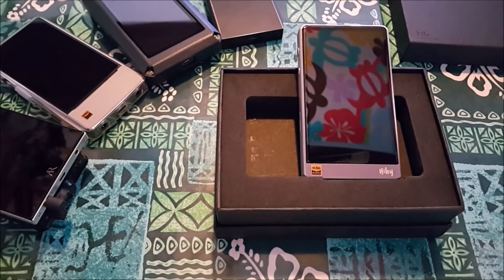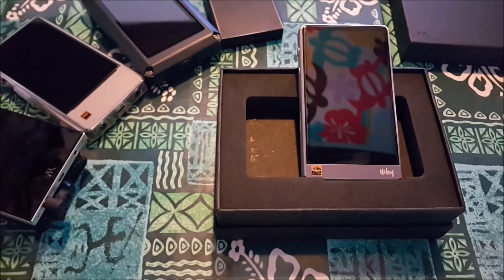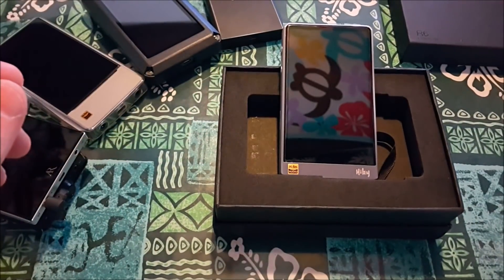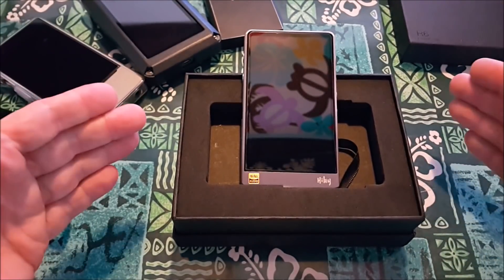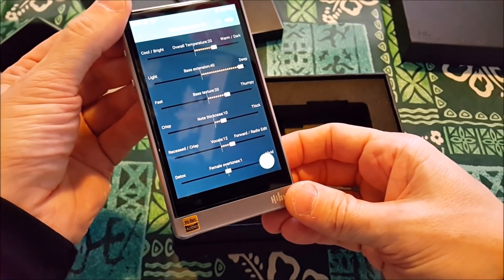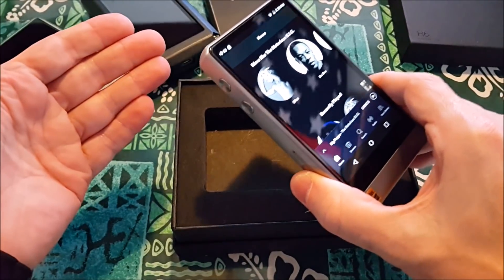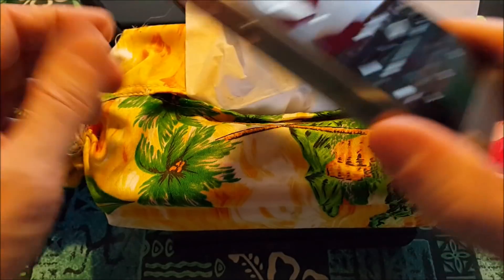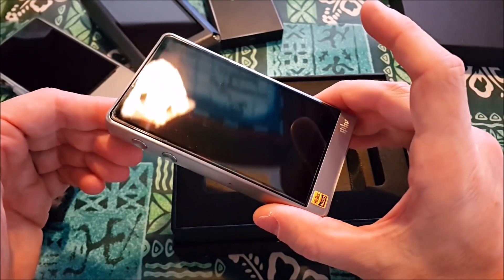✅Hiby R6 DAP REVIEW.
The First Android Hi-Fi Music Player Allowing Any Music App to Stream Bit-perfectly to its DAC, allowing you to enjoy music like never before. ✅ Dual ESS ES9028Q2M DACs ✅ Snapdragon 425 Processor/3GB RAM ✅ Bit-perfect output (bypassing Android SRC) ✅ 4.2 inch 300dpi 768X1280 Touchscreen ✅ Arc-shaped 316L High-impact Stainless Steel CNC Body ✅ Supports Line out and coaxial digital output